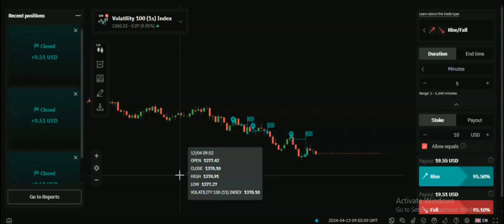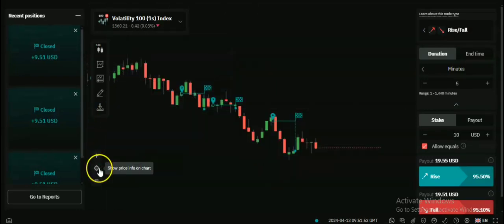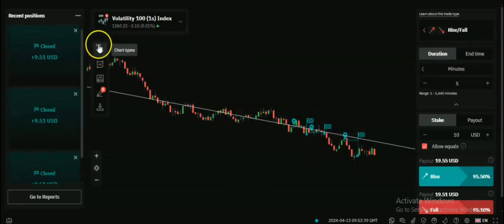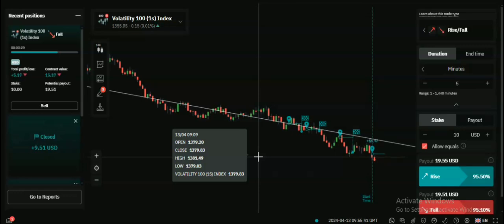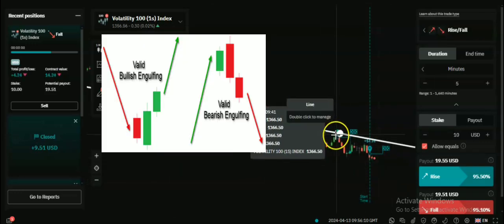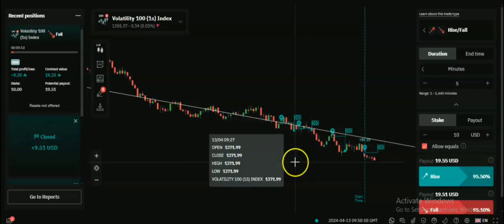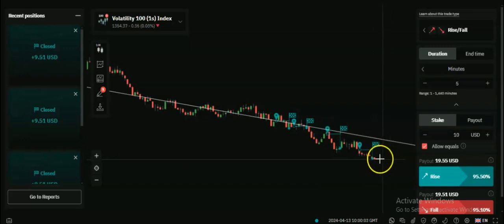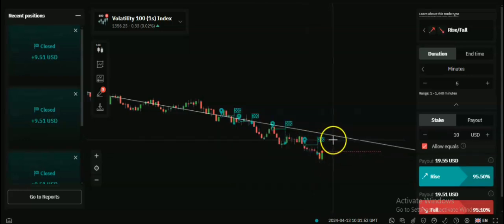Candlestick Trading @paper-international (deriv.com)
How to read and trade candlestick in the synthetic market and or forex trading market for good profits. "Unlocking Forex Secrets: How to Master Candlestick Reading 🕯️ Proven Techniques & Strategies Revealed! Learn to Analyze Candlestick Patterns for Profitable Forex Trading! 💹 ForexTrading CandlestickAnalysis TradingTips TechnicalAnalysis ProfitableTrading"

use code  TETD46RK6GVT for first time bonus.